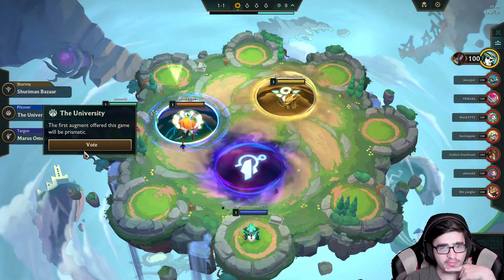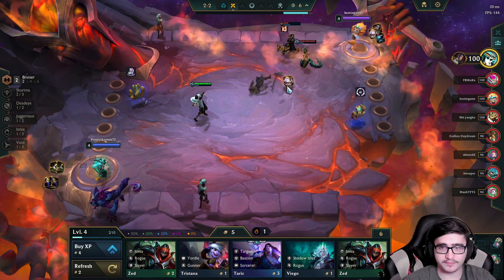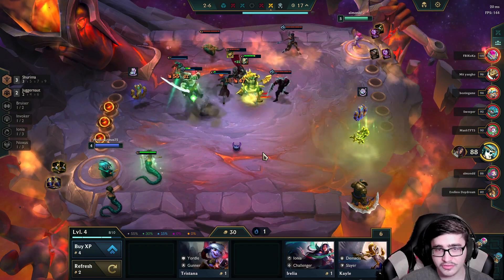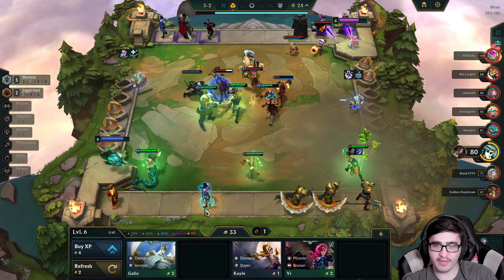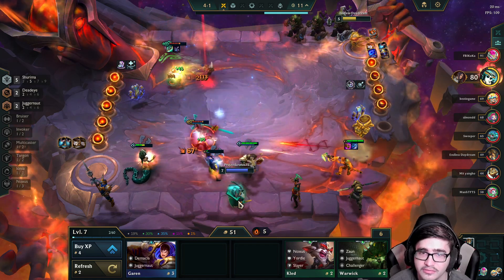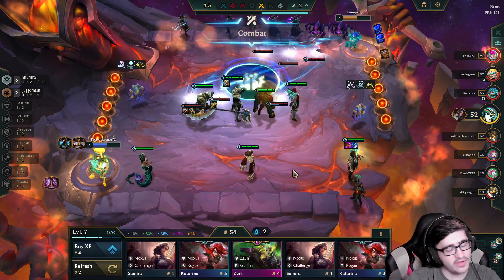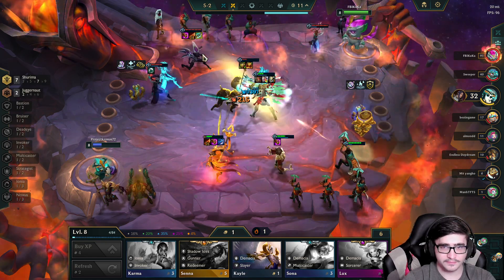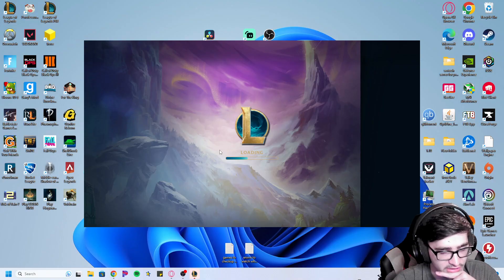They buffed shurima trait and its even crazier now | tft set 9 ranked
In this video, i get start kit augment and play shurima comp. we test out the new buuf they added to the trait. i can definitely tell a difference let me know if you can. And as always, feedback and thoughts are very much appreciated!